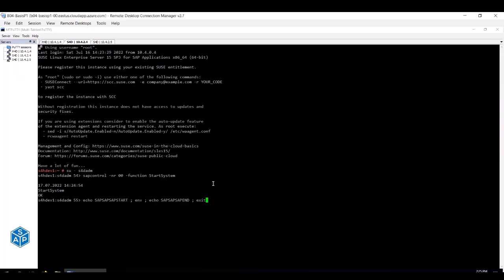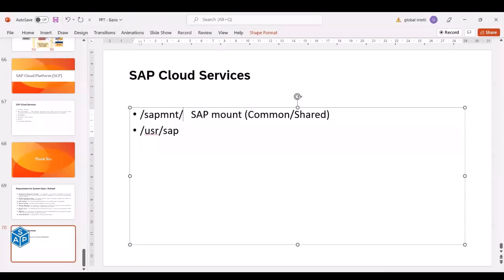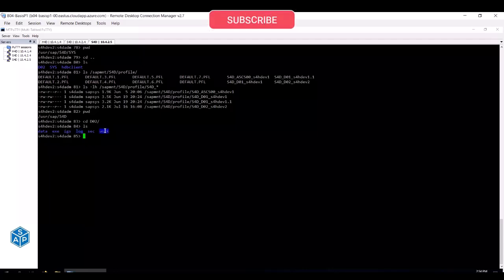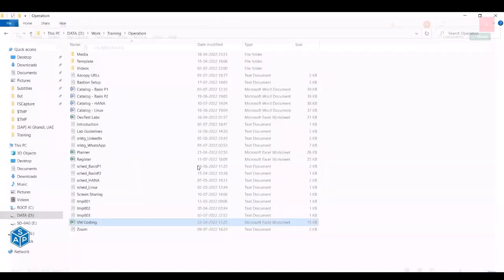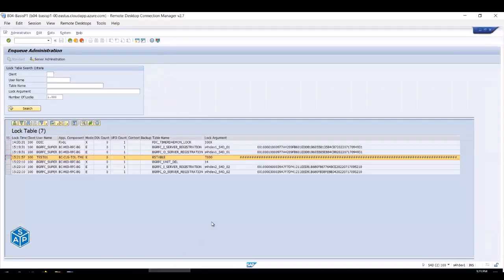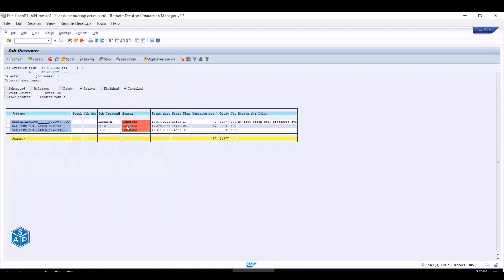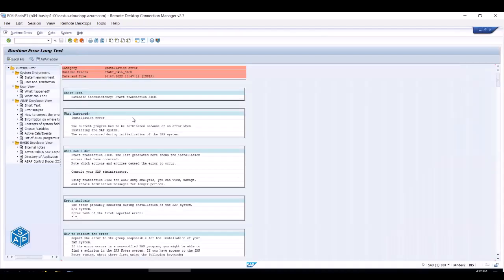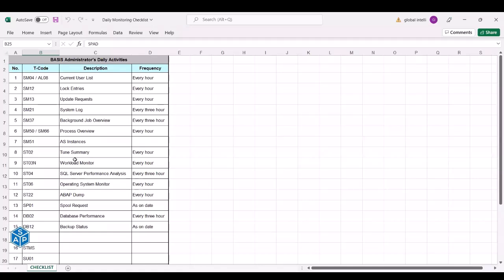SAP S4HANA Basis Admin P1 (B04C14) - Troubleshooting & Monitoring